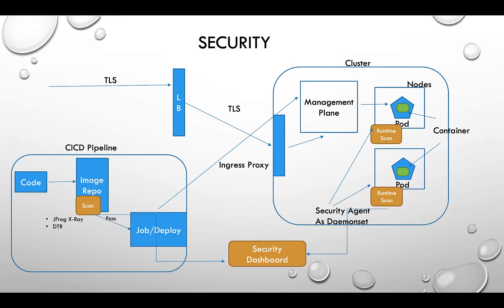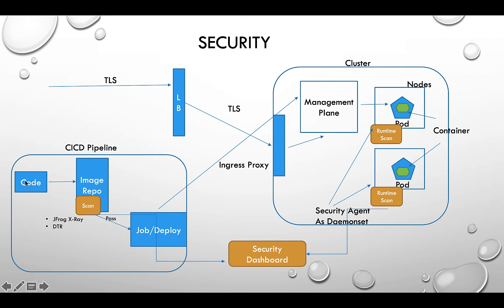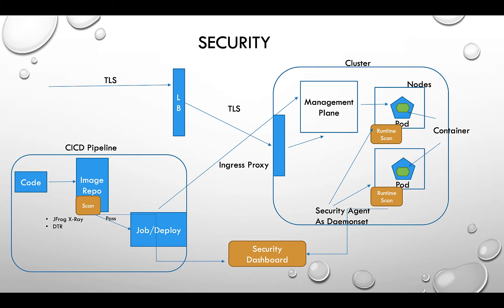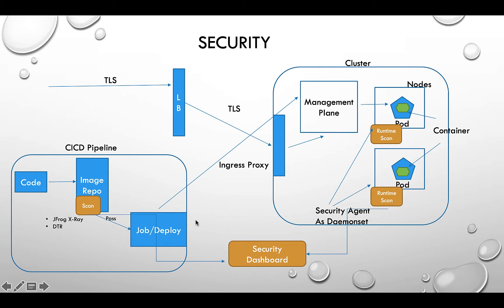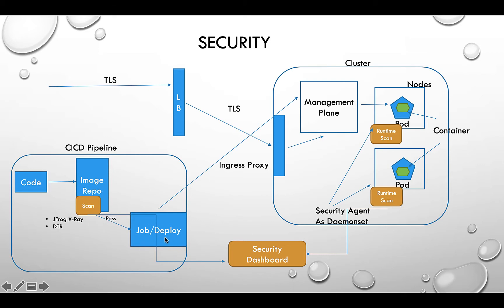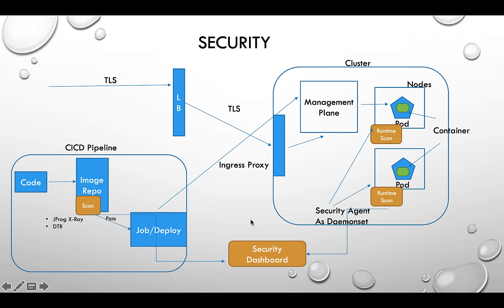Kubernetes - Security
Pod security, container security, image scanning, static vs runtime scans in a cluster.